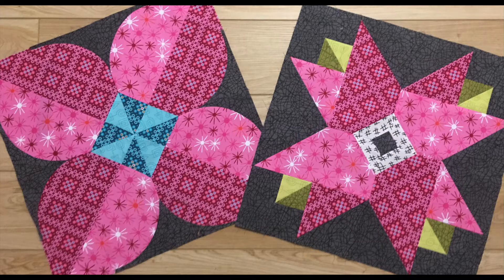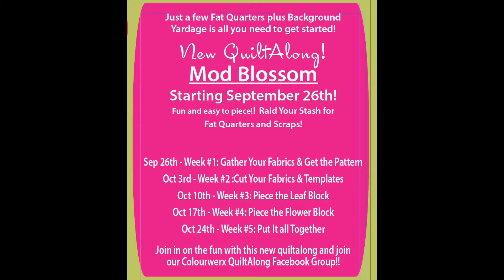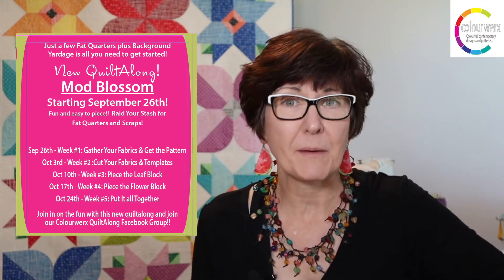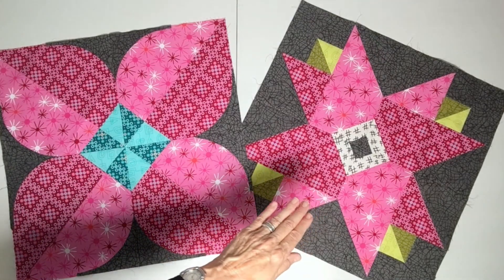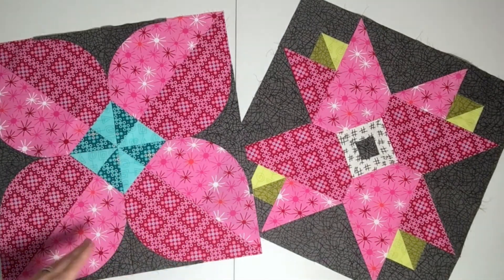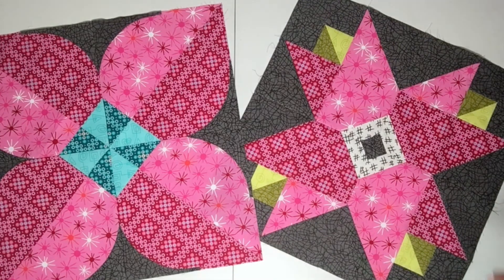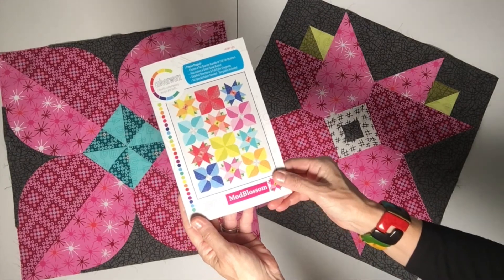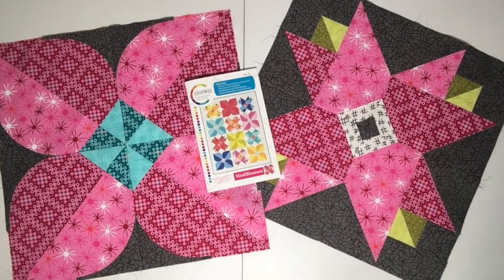Mod Blossom QAL - Week 1 Companion Video Tutorial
It's the first week of our ModBlossom QuiltAlong and this is the companion video to help you out.

This week is all about gathering your materials together and getting your pattern.  Join Linda each week as we stitch together these very fun big bodacious blossom blocks - you'll learn some tips and trick on curved piecing as well as fine tune your 1/4" seam along the way!  So scour your stash for fat quarters and join in on the fun!